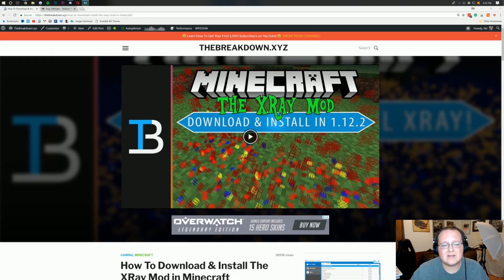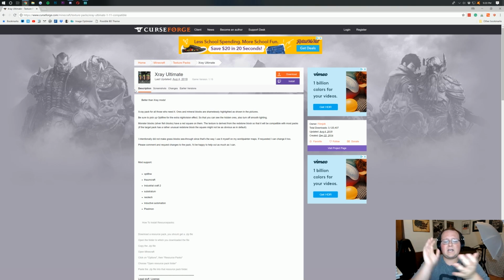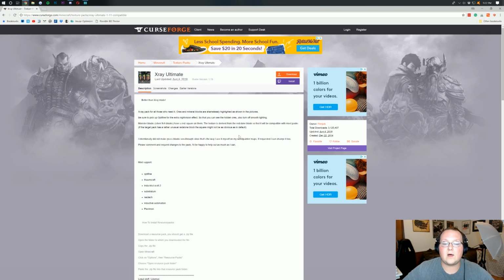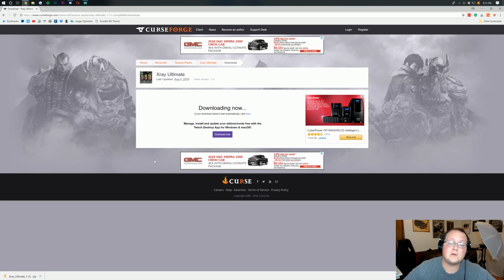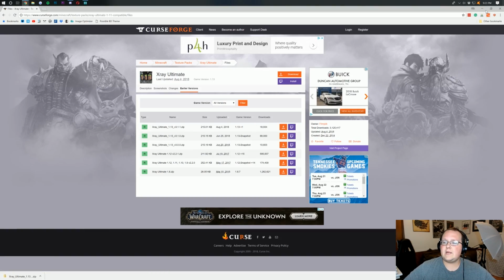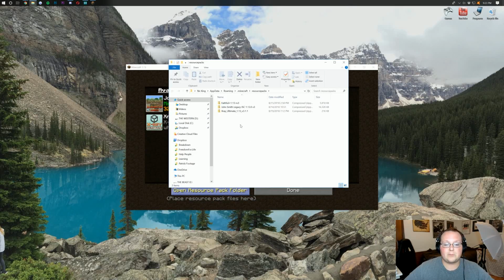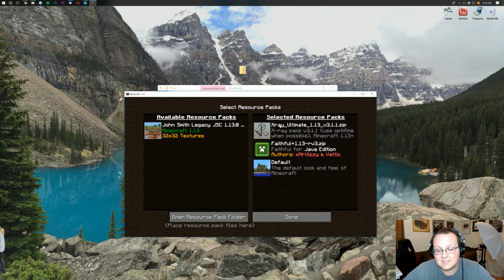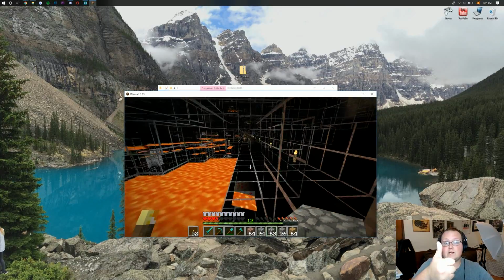How To Get XRay In Minecraft 1.13 without Any Mods!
This video shows you how to download and install XRay in Minecraft 1.13 without any mods whatsoever. XRay will allow you to easily find diamonds, chests, and more in Minecraft 1.13 without any problems. One warning though! XRay will get you banned on most Minecraft servers if you are caught using it, so be careful if you plan on using XRay on any Minecraft 1.13 servers!

About this video: In this tutorial, I go over exactly how to get XRay in Minecraft 1.13 with no mods and without Forge. It is super simple. There are some downsides to getting XRay this way though. You can't turn it on and off, and it can be a bit difficult to see blocks if they don't have any light near them.

So how do you get XRay in 1.13 without mods? Well, you install a texture pack! Specifically, we install the XRay Ultimate texture pack for Minecraft 1.13 in order to get XRay up and running. Doing this is super simple. All you need to is go to options and the resource packs in Minecraft, select 'Open Resource Packs Folder' in the bottom left, and then drag and drop your XRay texture pack into it!

From there, you just need to activate the texture pack and load into the game. XRay will be up and running. Now, as I mentioned early, this XRay can't be toggled on and off. All you can do is take your texture pack off when you don't want XRay with is very time-consuming.

Nevertheless, I hope you enjoyed this video. It really helps me out, and it means a ton to me. Thank you very, very much in advance!